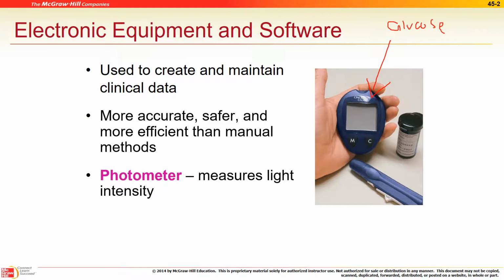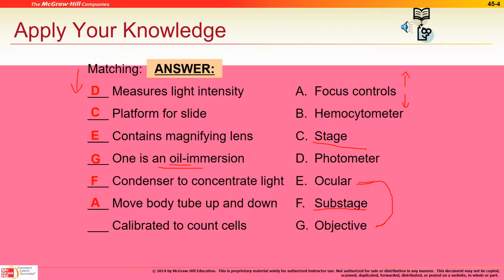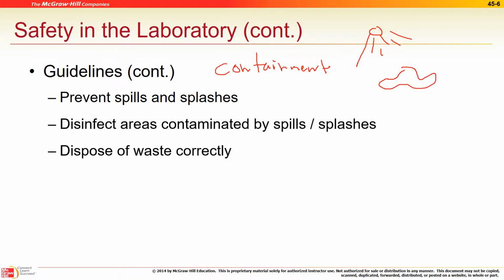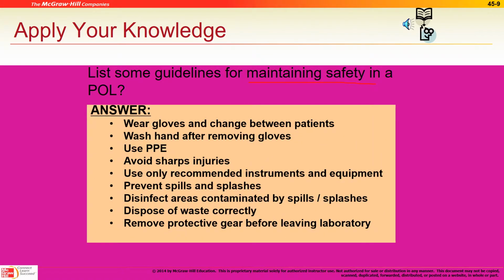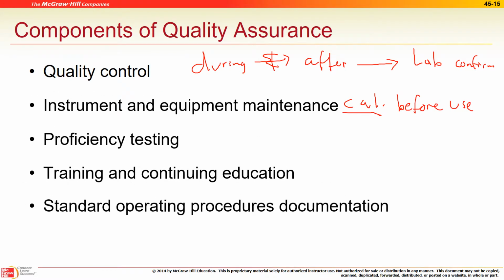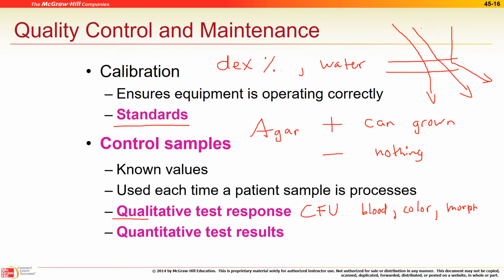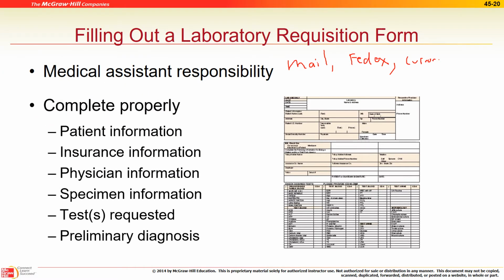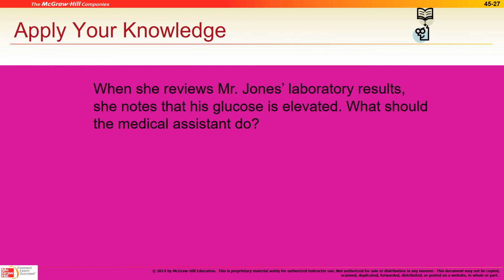Medical Assistant: Orientation to Lab Part 2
Recorded LIVE!

Learning Objectives:
1) Describe the purpose of the physician’s office laboratory.
2) Identify the medical assistant’s duties in the physician’s office laboratory.
3) Identify important pieces of laboratory equipment.
4) Illustrate measures to prevent accidents.
5) Explain the goal of a quality assurance program in a physician’s office laboratory.
6) Carry out communication with patients regarding test preparation and follow-up.
7) Carry out accurate documentation, including all logs related to quality control.